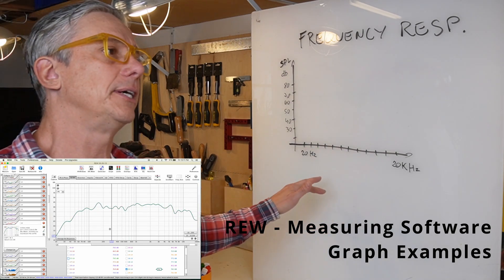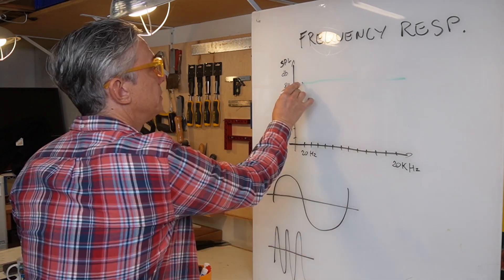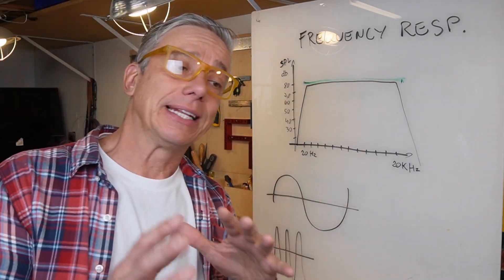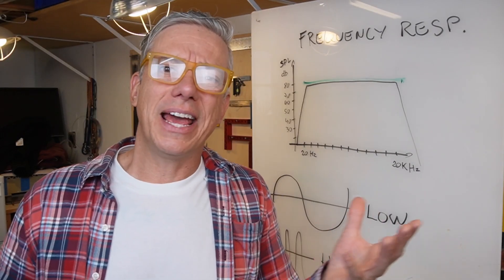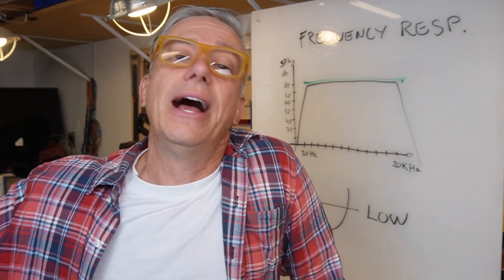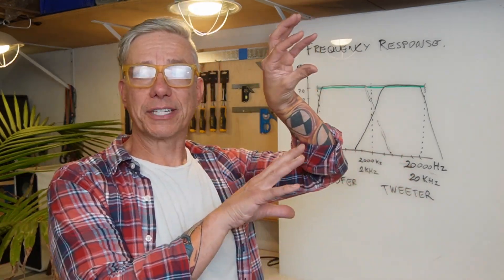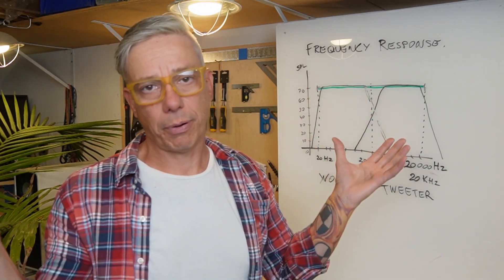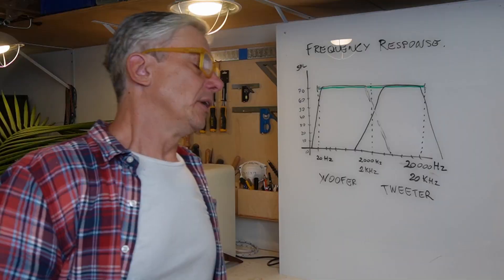Talking Crossovers - Video 1 - Our Hearing | Frequency Response Graph | DIY Passive Crossover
This is video number 1 on the series "Talking Crossovers".
I started to record those videos after several of the comments asked about  crossovers. Here I'm gonna share as much as I can about how those things work, why we use them and how do I develop and build them. At the end I hope to develop the crossovers for a specific speaker that I'm gonna design for this task, using Xsim computer software and others as necessary.

LINKS FROM PARTNERS

I'm gonna start using Xsim Crossover software soon.

INTERESTING VIDOES ON FREQUENCY RESPONSE / CROSSOVERS

Post your questions on the comment section we are gonna try and answer it all.

- TOOLS I SUGGEST FOR SPEAKER BUILD -

Jig Saw
Circular Saw
Drill Kit
Drill Bit Set
Fixed Router
Router Bit Set
Circle Router Jig
Frame Router Jig
Orbital Sander
Clamp Set Steel
Quick Grip Clamps
Sandpaper Disc
Sandpaper Roll
Rockler Right Angle jig
Vacuum Switch
Vacuum Hose Adapter
Brad Nailer
Pancake Compressor